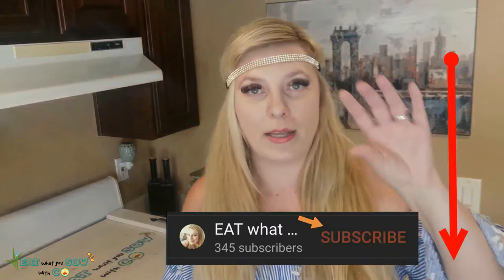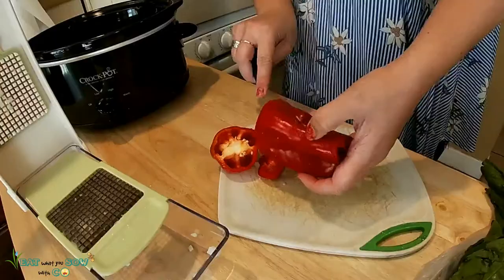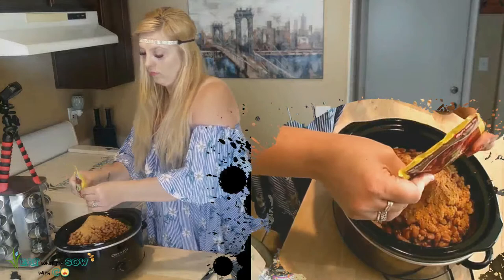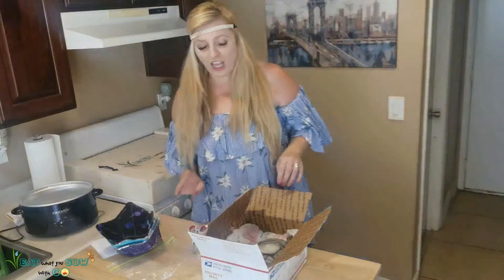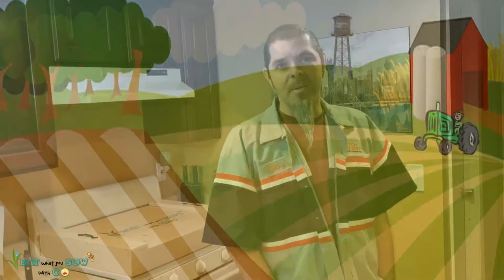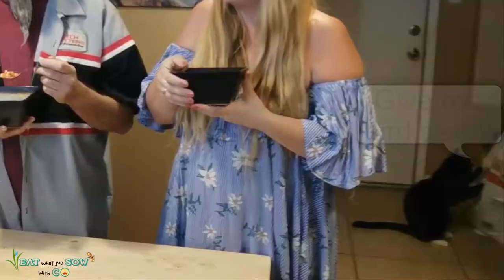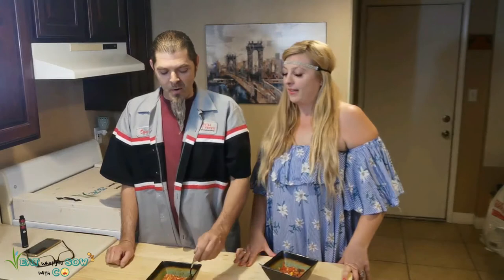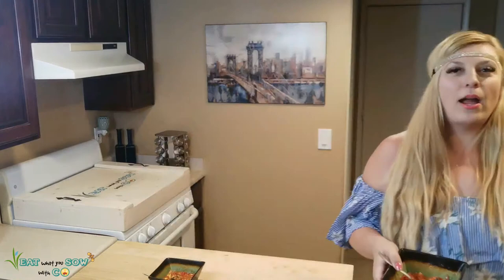VEGAN CROCKPOT CHILI made EASY and CHEAP | Funny couples review of vegan chili recipe | wfpb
This vegan crockpot chili is no joke even though you may laugh at the funny couples review! Whole food plant based and so easy! Can I nail chili without a recipe? Also surprise delivery makes this unopen box episode extra fun! Funny couples arguments make this meat free chili recipe even more worth the watch! This vegan slow cooker chili makes meal prep simple and quick! This easy vegan crock pot chili recipe also seconds for those of you on a plant based diet! This vegan crockpot chili is WFPB, Game Changers and Forks Over Knives approved! Crock pot vegan chili is on the map now in CO’s house! Looking for a low budget vegan chili recipe? You came to the right place! This vegan chili recipe is super tasty, so simple, and budget friendly!  Looking for some easy plant based crockpot recipes? Try this one out for size! Curious how to make chili without meat? Check out this video to learn a bean chili recipe slow cooker style! Healthy, simple and cheap, oh and also pretty tasty vegan chili recipe! This is the perfect plant based recipe for beginners! Vegan chili recipe crock pot  approved is so simple I even came up with it on my own! I used to think eating a plant based diet was hard, until I got a crock pot and learned easy whole food plant based meals can be whipped up in a snap like this whole food plant based chili recipe! Watch to learn with me how to use a crock pot, I promise you won’t regret it! I’m so happy that I bought this slow cooker because now I can easily make low budget vegan crock pot meals. Short on time? A Slow cooker dinner recipe vegan style is only a click away! This is the perfect plant based recipe for beginners. This low budget vegan chili recipe may need a few tweaks, but the flavor is on point!  I cannot wait to make even more vegan slow cooker recipes, vegetarian crockpot meals and so many more experiments with this fabulous crock pot!  try not to laugh cooking edition is here! Watch and enjoy funny cooking fails that will make you feel better about yourself and funny videos that will make you laugh so hard you cry 2020 when you subscribe to EAT what you SOW with CO on YouTube! Try not to laugh at this funny youtube couples recipe review and rating!
Get your vegan popcorn ready to watch another EAT what you SOW with CO cooking show unfold with laughs, taste test, and ratings that you won’t believe!

Also check out EAT what you SOW with CO on Facebook, Twitter, Pinterest and Instagram!

Special thanks for video graphics/music:
- Beachfront
- pilotsflying
- JulienTromeur